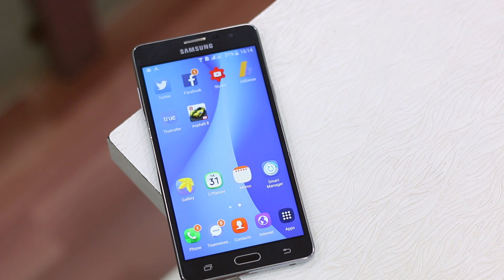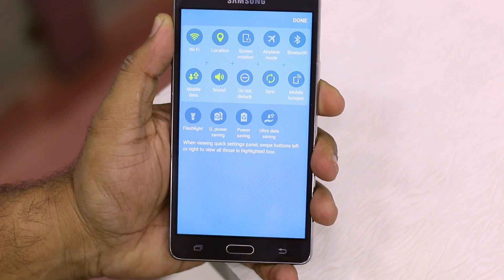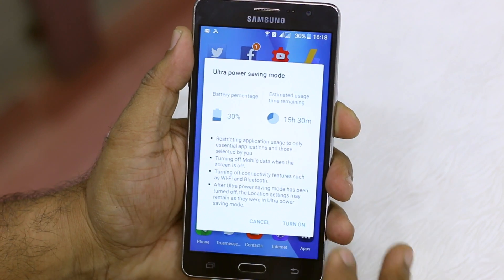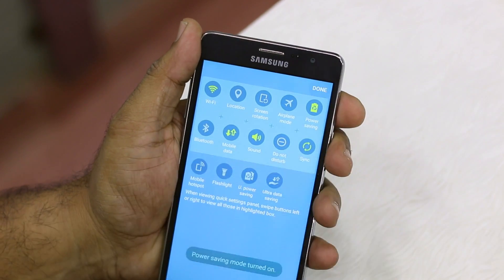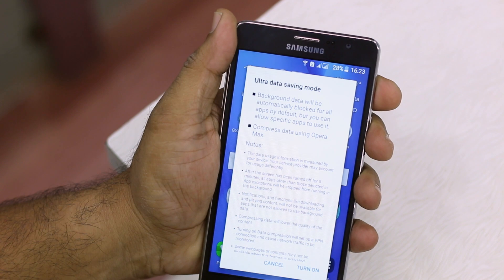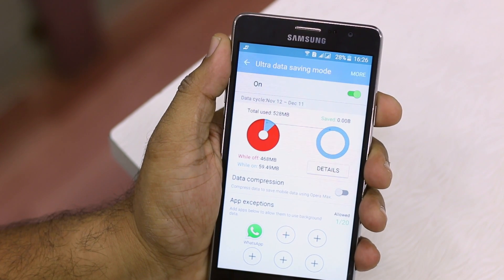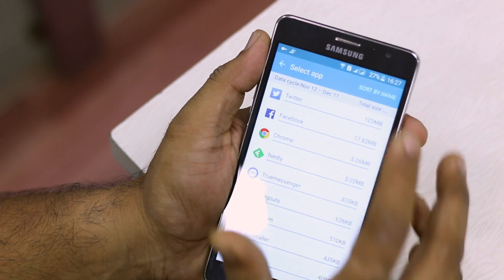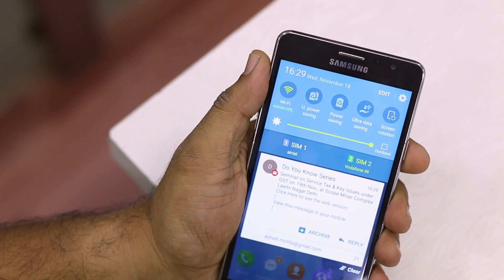Samsung Galaxy On7: Power saving, Ultra Power Saving and Ultra Data saving mode explained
In this video, we explain the different power and data saving modes found on the Galaxy On 7 (and Galaxy On5).

The three different modes are:

1) Power Saving mode

2) Ultra Power Saving mode

3) Ultra Data Saving mode